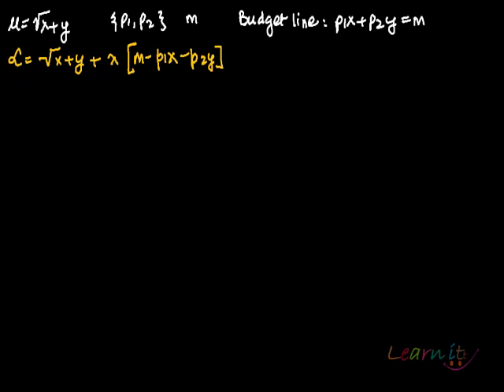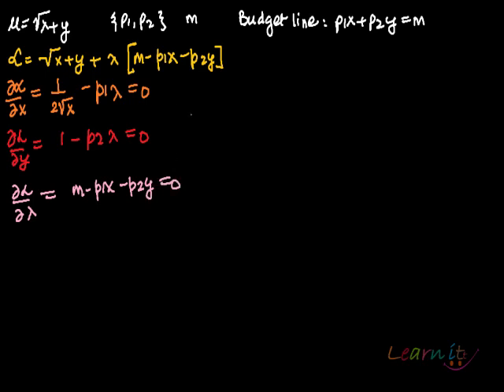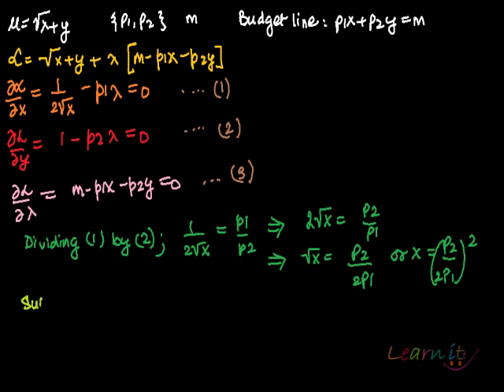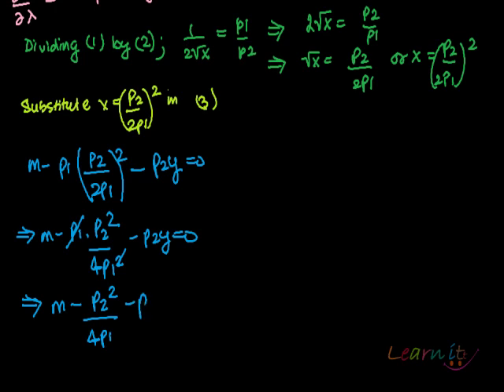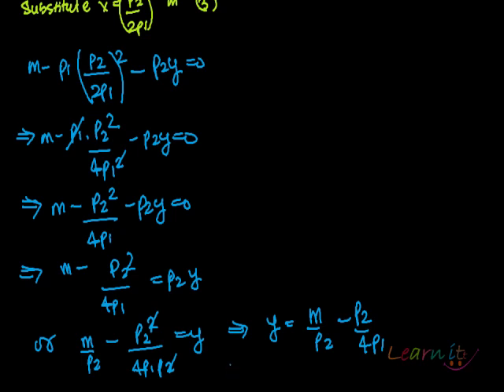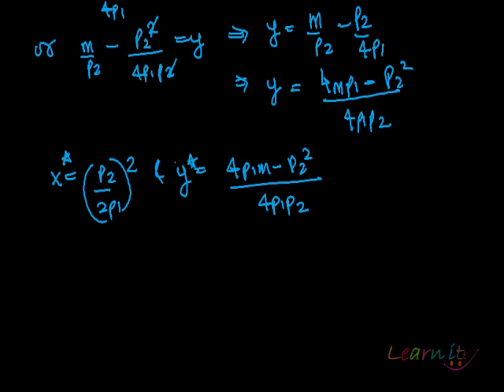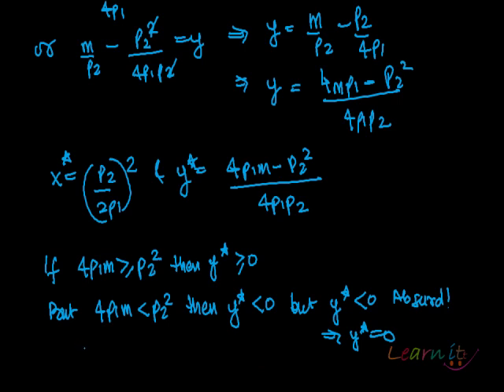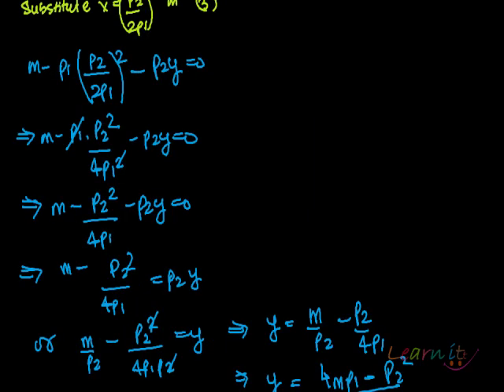Derive the marshallian demand for a quasilinear utility function